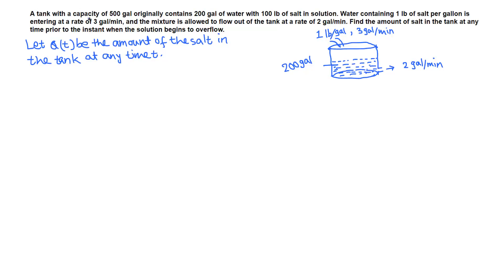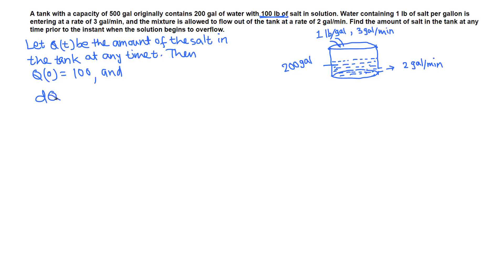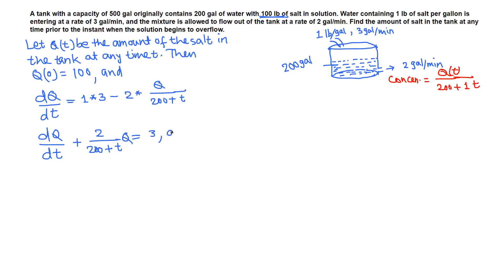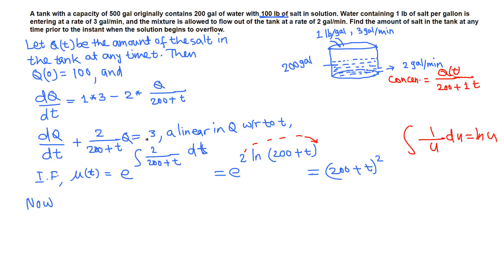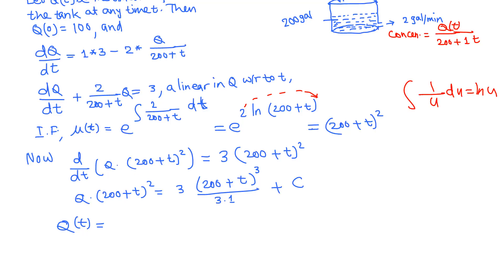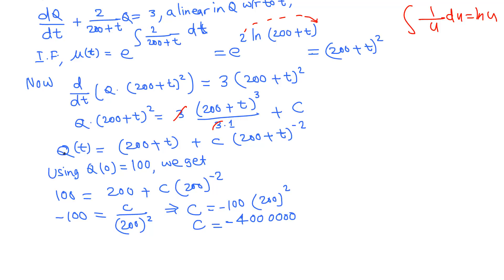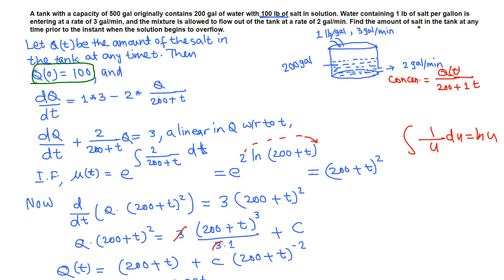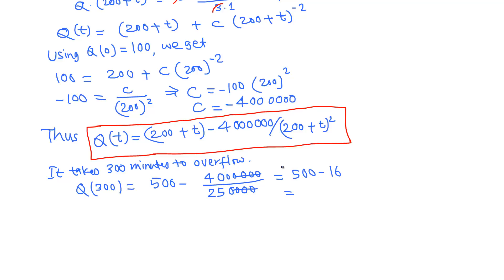Diff Eqn: Mixing Tank example 2 of 3